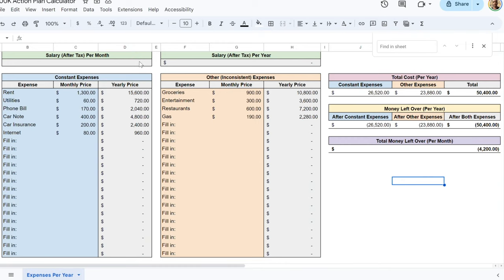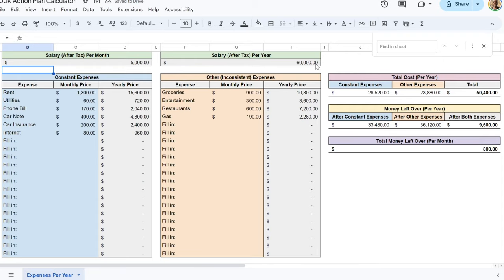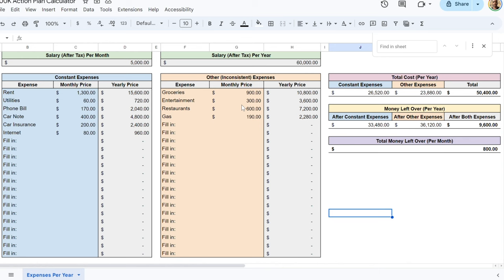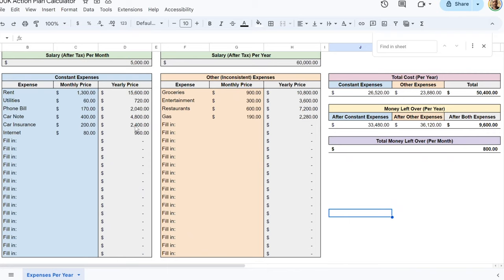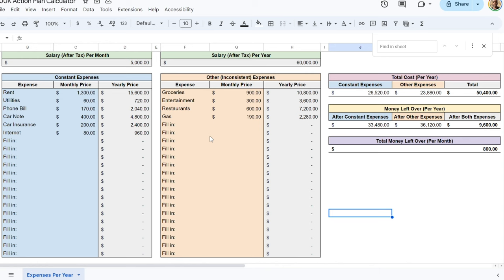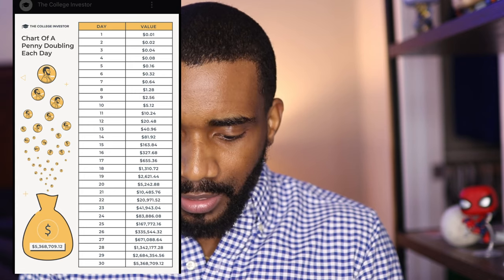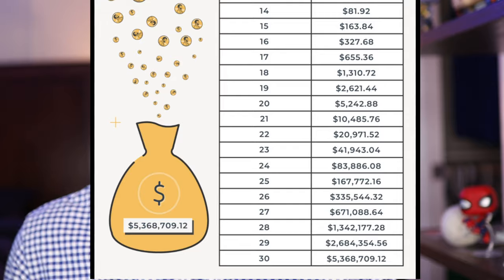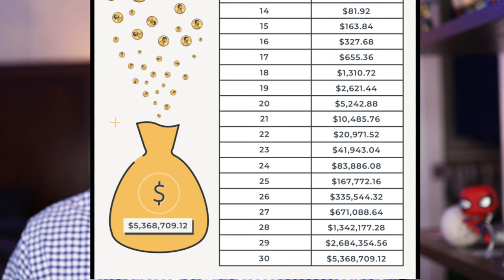To anyone who wants to be financially independent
🔷 Wealth-Building Links:
Marcus by Goldman Sachs (High Yield Savings Account):

Discover the two levels of financial independence and how to achieve both. In this video, I break down 10 essential financial tips to help you move from financial stability to true independence. Learn how to master your income, track expenses, and create a savings strategy that works for your future. I’ll also introduce key investment vehicles like high-yield savings accounts, 401(k)s, Roth IRAs, and individual brokerage accounts, giving you the tools to grow wealth and reach financial freedom. Don’t miss life-changing advice on building passive income, maximizing your 401(k) match, and making smart investment decisions. Ready to grow your net worth? Watch now!

Chapters:
00:00:00 - Introduction
00:00:10 - Understanding Financial Independence
00:00:49 - Know Your Numbers
00:01:25 - Smart Money Calculator
00:03:51 - Making Your Money Work
00:04:59 - High-Yield Savings Account
00:06:15 - 401k and Roth IRA
00:08:11 - Individual Brokerage Account
00:10:19 - Don't Touch Your Investments
00:13:41 - Spend Less Than You Make
00:14:50 - Never Stop Adding